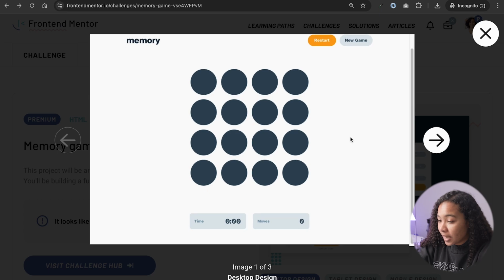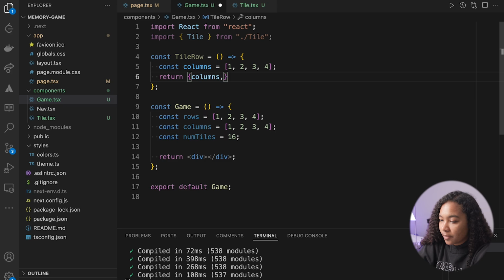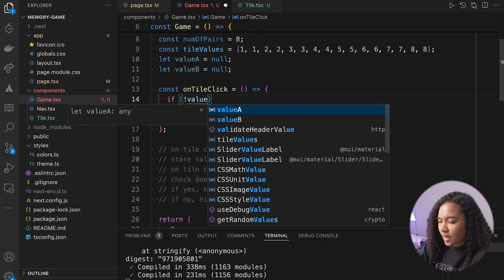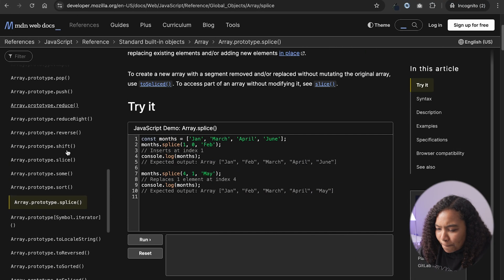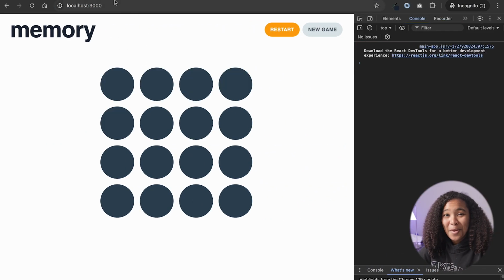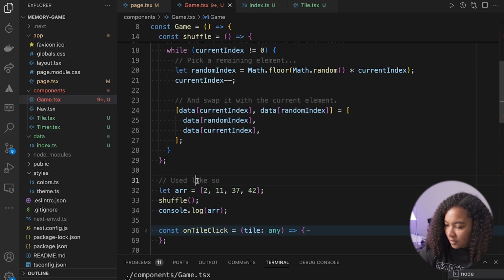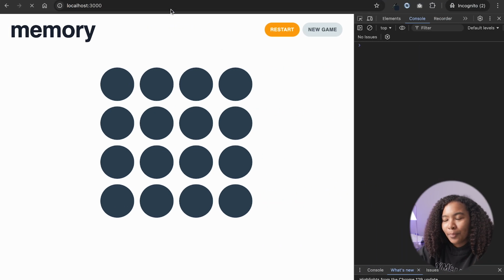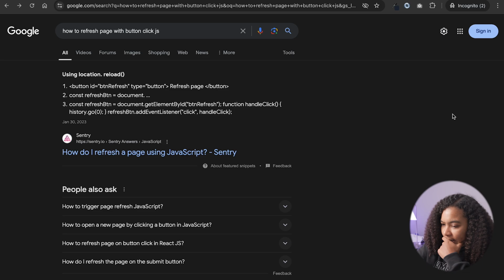Do you need to learn JavaScript to become a web developer? (Next.js, React, MUI, TSX, Game Tutorial)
Chapters
00:00:00 Intro
00:00:23 Build
02:49:41 Do you need to learn JavaScript?